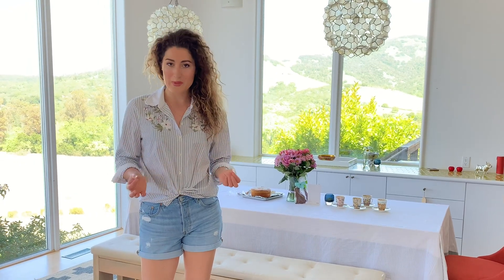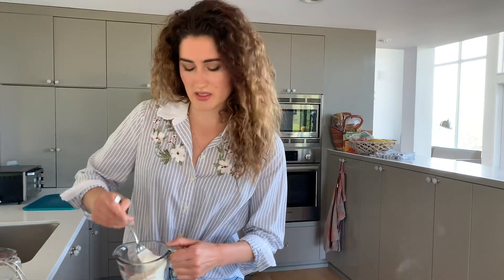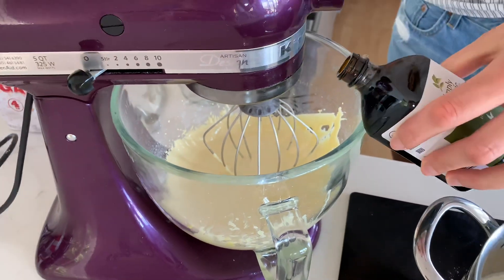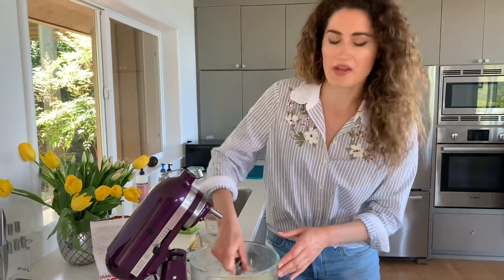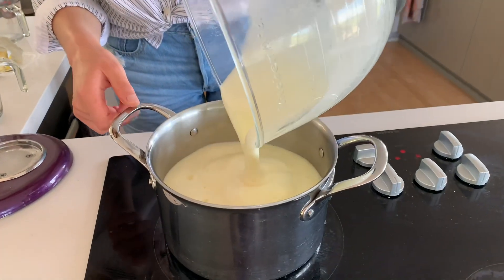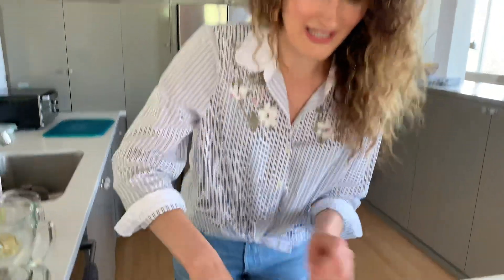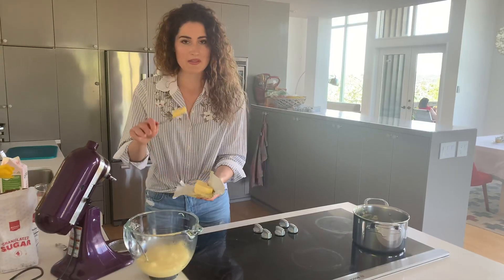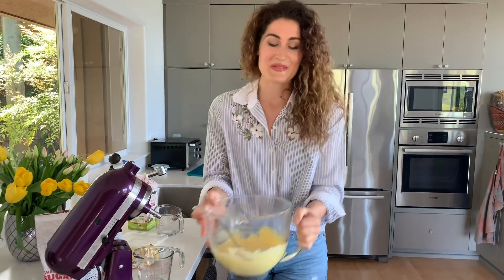Baking Lesson | How to make Vanilla Pastry Cream from scratch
In this video, I show step-by-step how to make vanilla pastry cream from scratch. This is my secret recipe that I use in many of my signature desserts like sponge cake, angel food cake, pavlova, and eclairs. I've been making this cream for more than a decade and think it's an essential cream to master. This delicious vanilla custard cream can be enjoyed like a pudding or as a dip with berries. Enjoy!

VANILLA PASTRY CREAM RECIPE :

INGREDIENTS:
• 6 egg yolks
• 1/2 cup sugar
• 1/4 cup cornstarch
• 1 tbs flour
• 2 1/2 cup milk
• 1 tsp vanilla
• 1 tbs butter
• 1-2 cups whipping cream (optional)

METHOD:
• Beat egg yolks with sugar, cornstarch and flour until frothy. Add vanilla.
• Heat milk in pot until nearly boiling.
• Mixing, gradually pour milk into egg yolk mixture. Mix for a couple minutes.
• Pour the mixture back into pot and, constantly stirring with a whisk, heat until mixture thickens and begins to boil.
• Pour into bowl and mix in butter.
• Let cool completely before lightening it with some whipping cream (35% fat).
How to add 1-2 cups whipping cream:
• Beat cooled pastry cream to lighten it up.
• Mix 1-2 cups of whipping cream (35% fat) to 95%
• Add to pastry cream and mix it in well.

MORE BAKING LESSON VIDEOS:

Baking Lesson | How to make the best Marble Cake Recipe in a Bundt Pan from scratch: